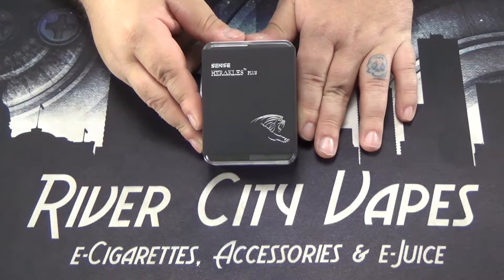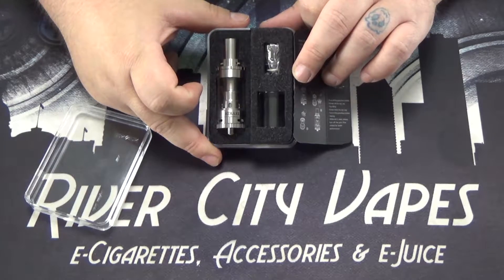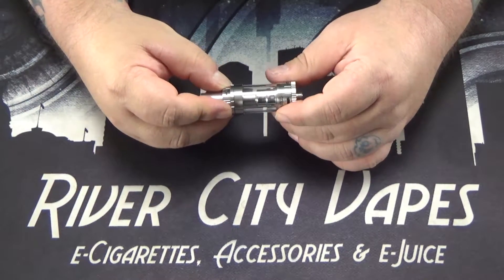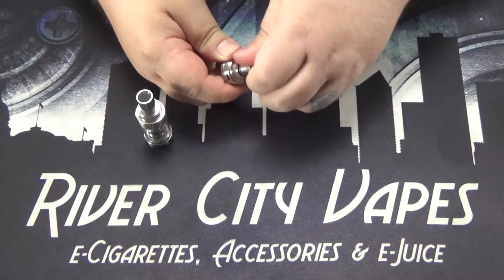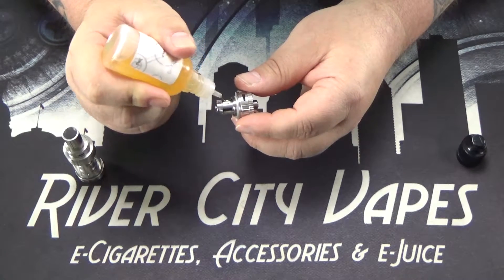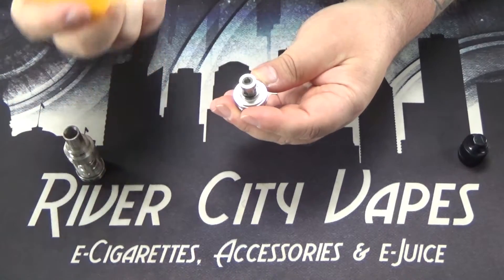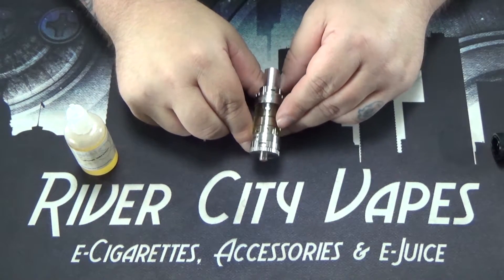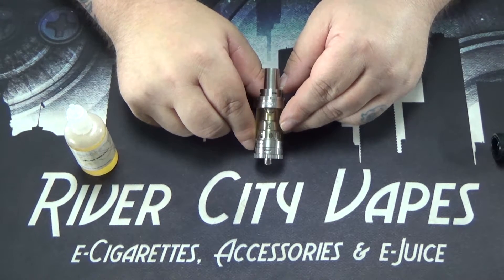Breakdown of the Herakles Plus from Sense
Today on RCVTV we will show you how to fill the herakles plus and what comes in the box.

Video audio and editing all done onsite at River City Vapes by

Special thanks to all who helped us do this.